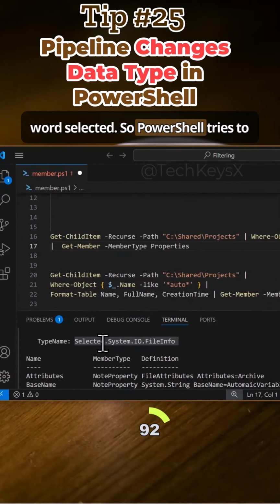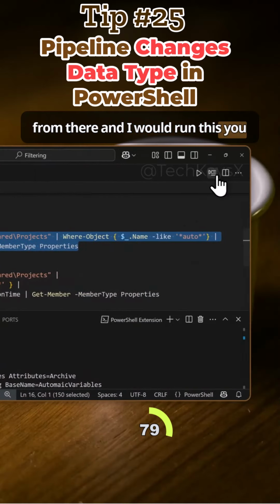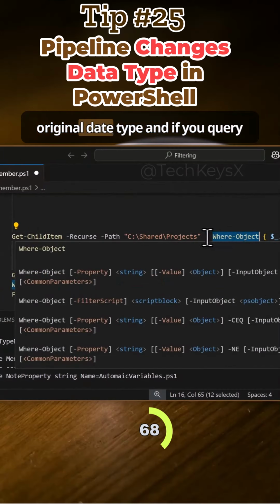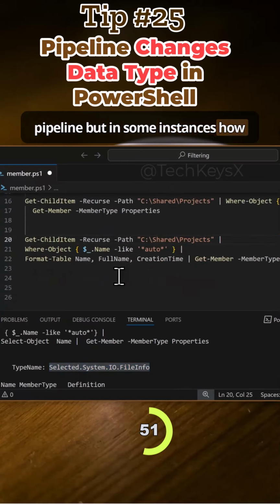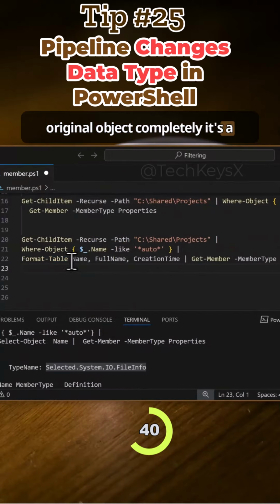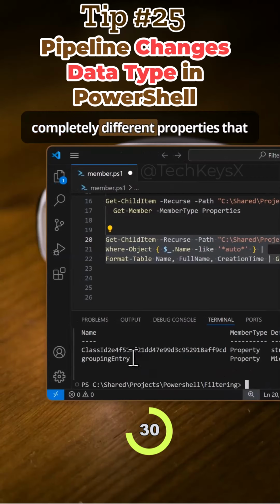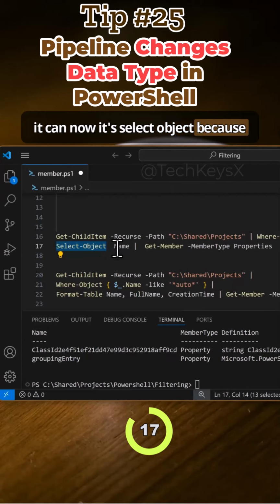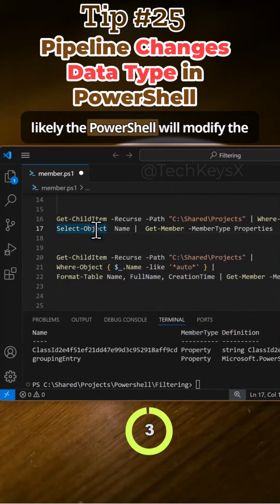Pipeline Changes Data Type in PowerShell Tip #25